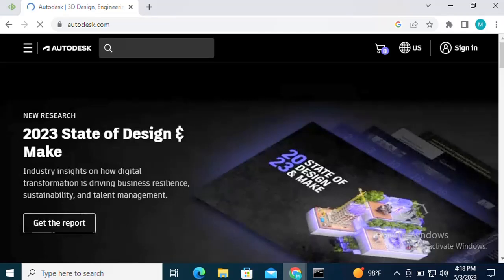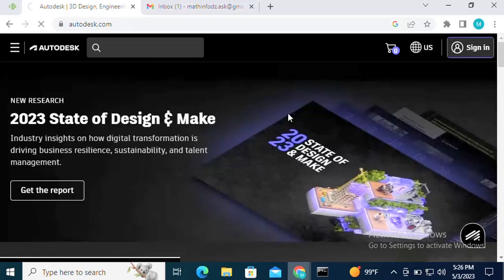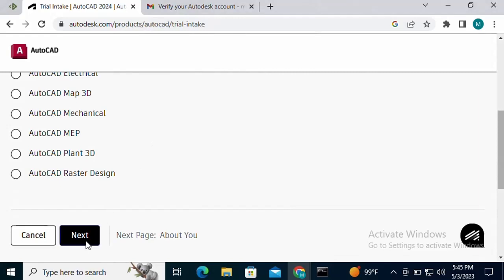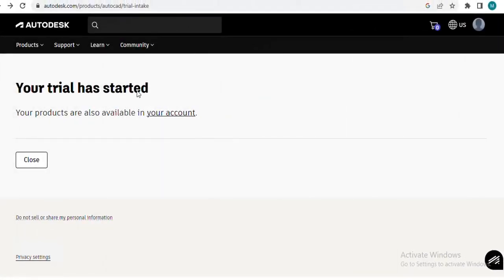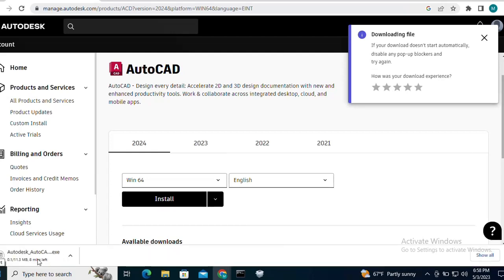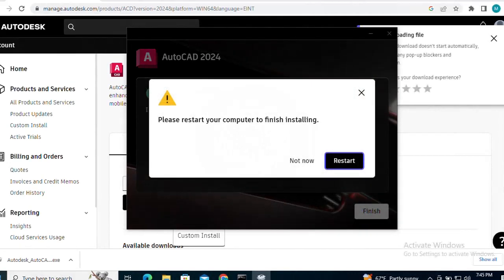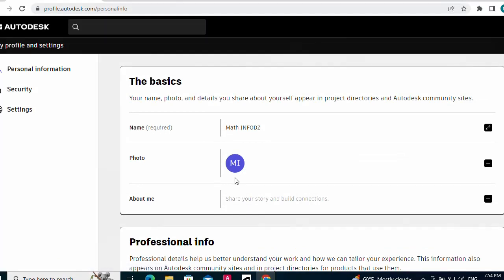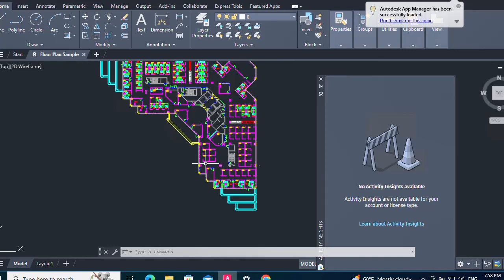How to download and install AutoCAD on your PC